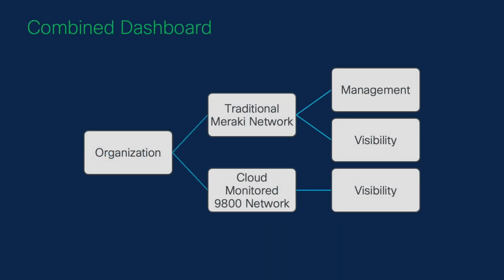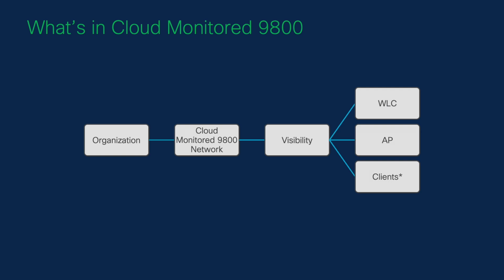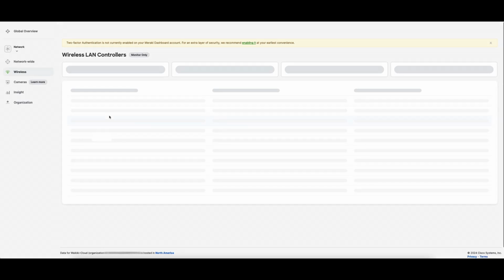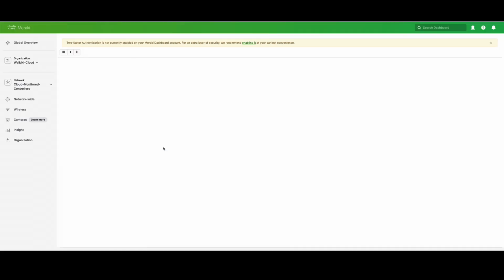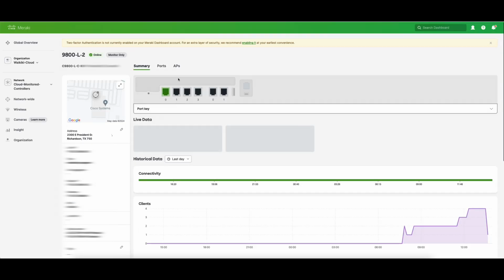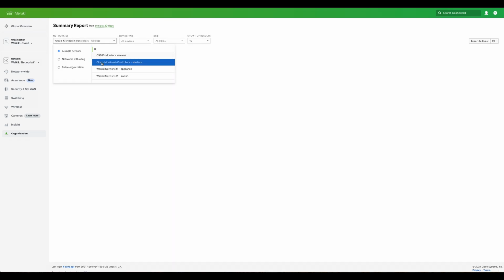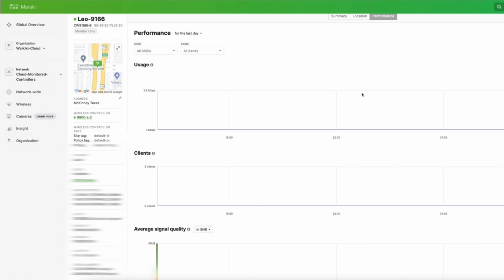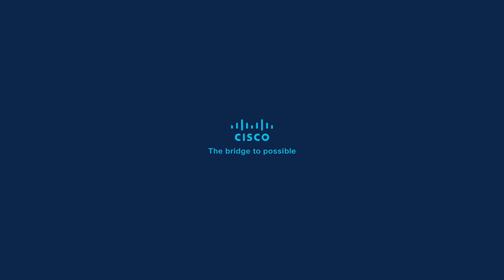Cisco Cloud Monitored Wireless LAN Controller (Part 2 - Using the Dashboard)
Al Dumdei shows how the 9800 WLC appears on the meraki dashboard

To participate in the ongoing EFT reach out to your cisco account team.